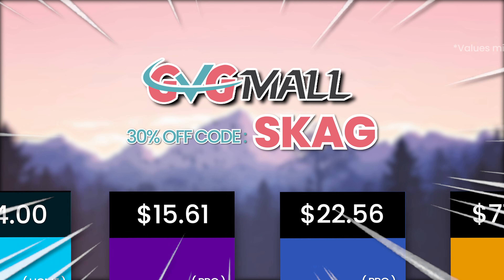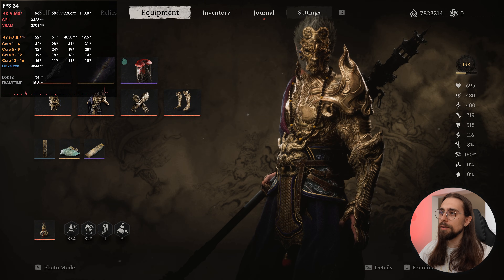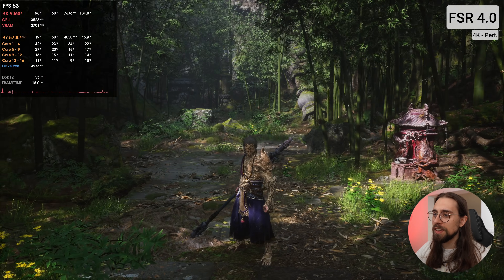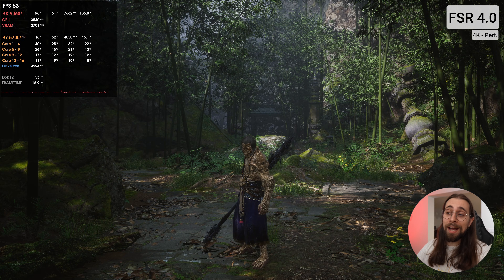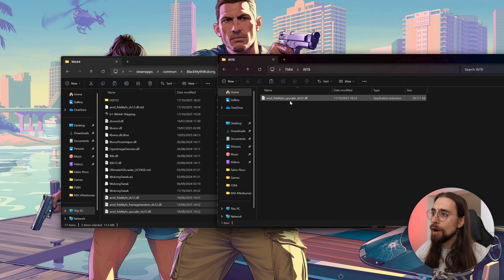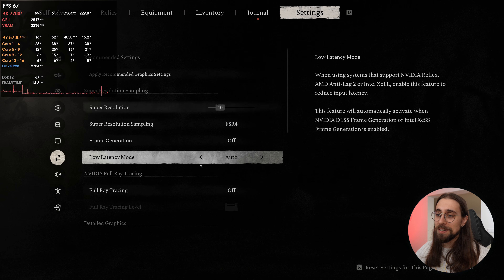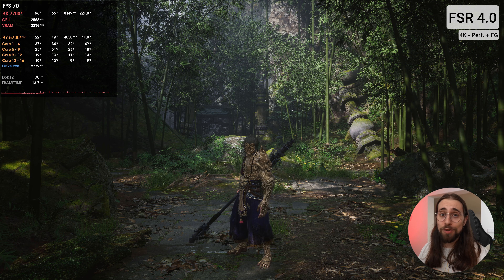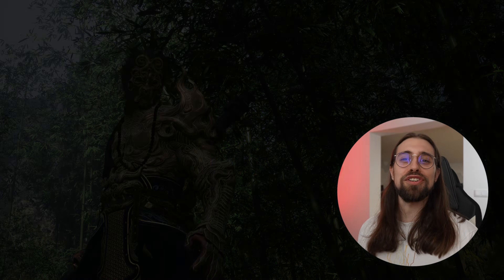FSR 4 is FINALLY on Black Myth Wukong, and is a HUGE quality Update! (FSR4 INT8 Included)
Today,  I am testing Black Myth Wukong with the new FSR 4 Update. I am testing FSR 4 FP8 with an RX 9060 XT and FSR 4 INT8 with an RX 7700 XT!

00:00 - Intro (FSR4 Developers Files, etc.)
01:38 - RX 9060 XT - Black Myth: Wukong - 4K FSR 3.1 Perf.
04:06 - RX 9060 XT - Black Myth: Wukong - 4K FSR 4.0 Perf.

08:43 - Installing FSR 4 INT8 Model for older cards
09:50 - RX 7700 XT - Black Myth: Wukong - 4K FSR 4.0 Perf.
14:08 - Frame generation + V-Sync Issues

15:15 - Final Thoughts (Quality, Performance Cost, etc.)
16:52 - Channel Members
17:12 - More Videos